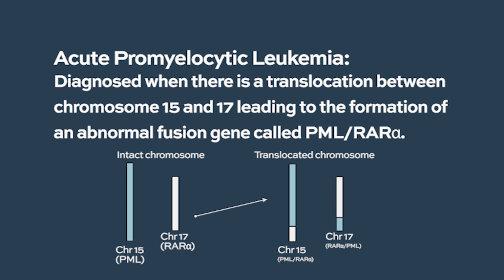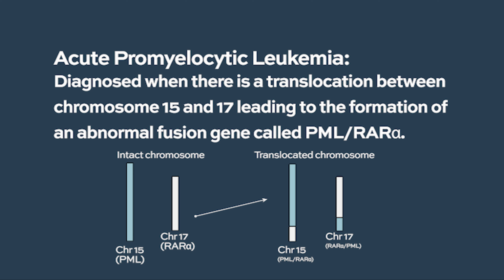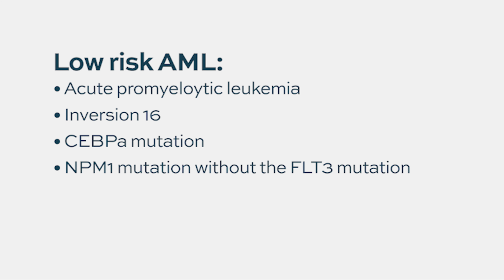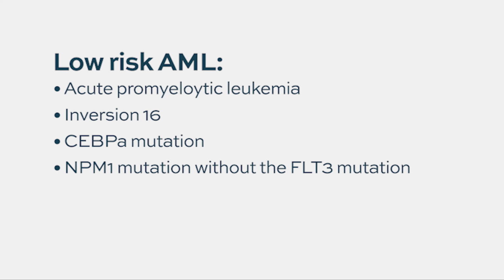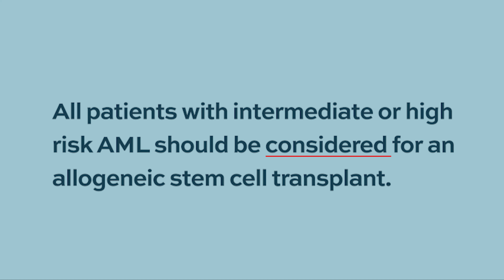Which gene mutations are categorized as low, intermediate and high risk AML?